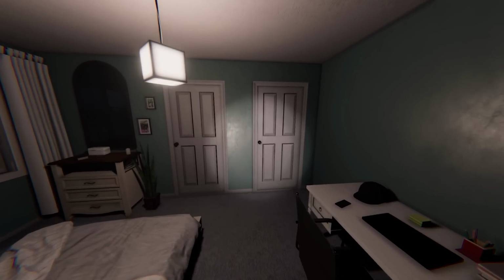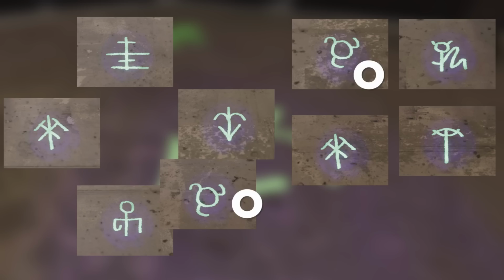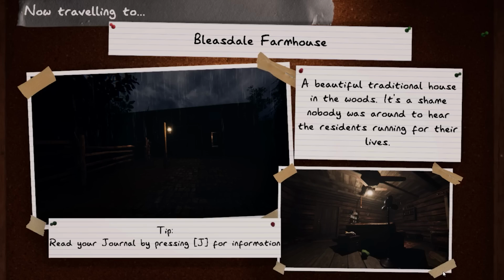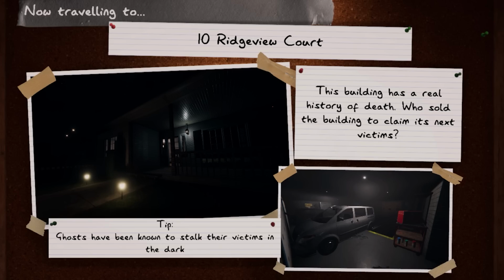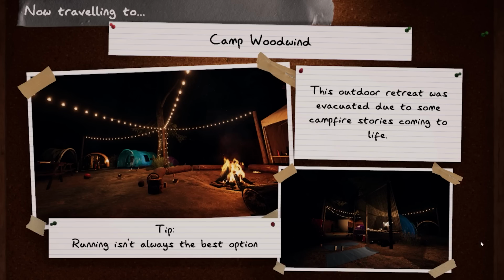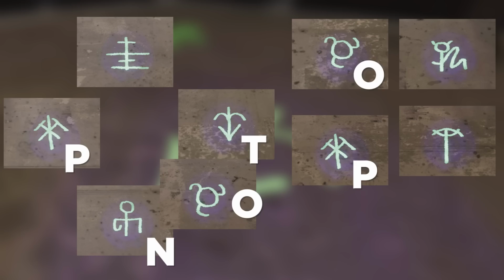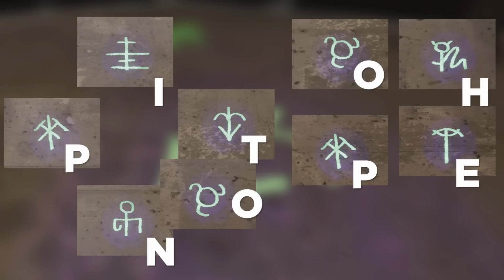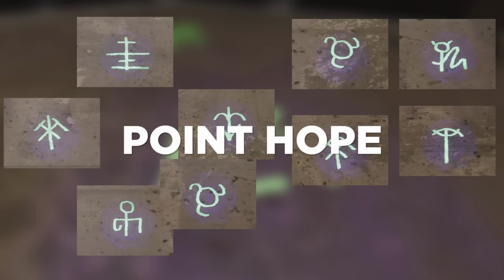Secret Lobby Runes SOLVED | Phasmophobia 8.1 Update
Phasmophobia just released the 8.1 update which included many things like the monkey paw cursed possession, new item previews, and SECRET RUNES found in the lobby. I searched all the maps to figure out what these runes meant and what secret they might be hiding.